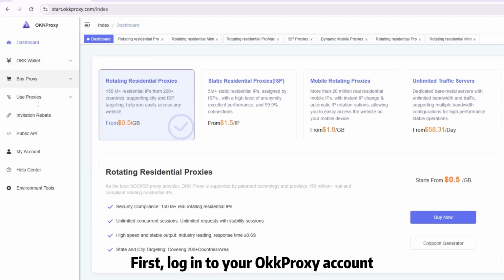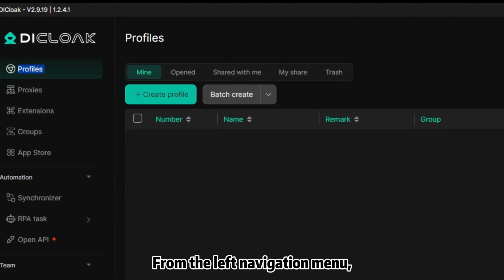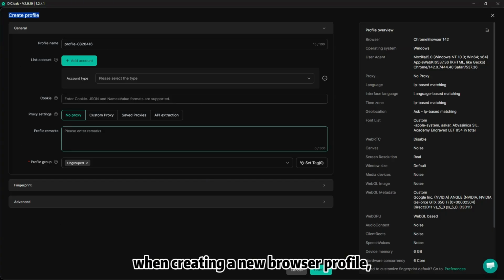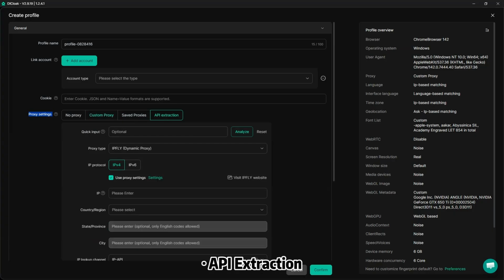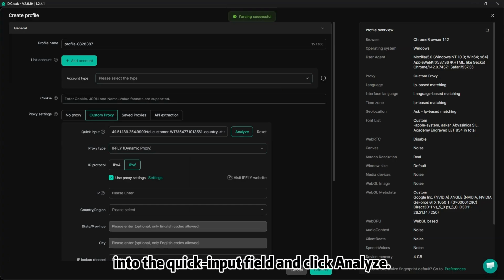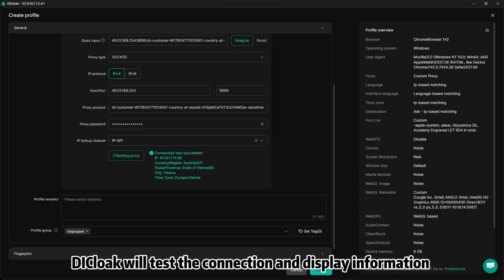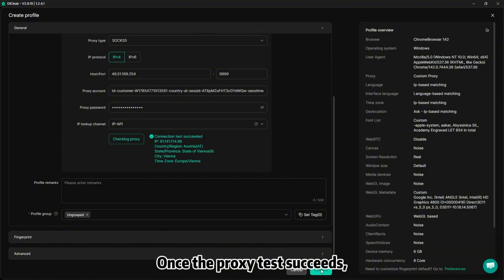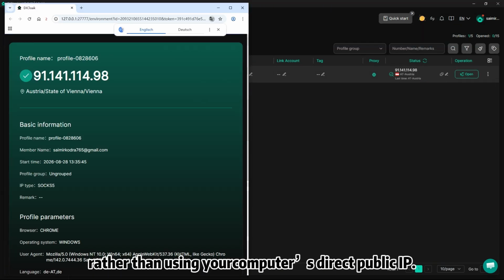How to Configure OkkProxy on DICloak Browser | Step-by-Step Proxy Setup Tutorial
Learn how to configure OkkProxy on DICloak Browser step by step.

In this tutorial, we'll show you how to add and configure an OkkProxy proxy in DICloak Browser, including the basic proxy settings you need to get started.

Whether you're using proxies for web scraping, automation, SEO, market research, or managing multiple browser profiles, this guide will help you quickly set up OkkProxy with DICloak.

What You'll Learn:

How to get your OkkProxy proxy
How to add a proxy to DICloak Browser
How to configure the proxy settings
How to test your proxy connection
How to use OkkProxy with a DICloak browser profile

About OkkProxy

OkkProxy provides proxy solutions for web scraping, automation, SEO, market research, e-commerce, and other online use cases.